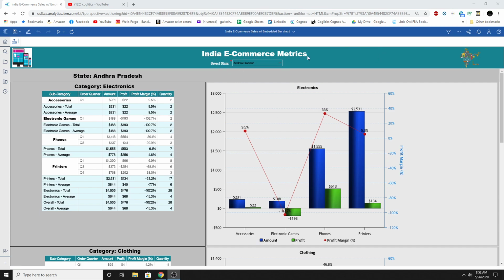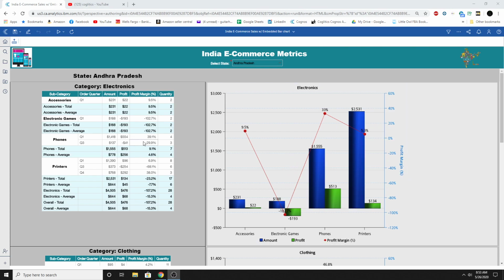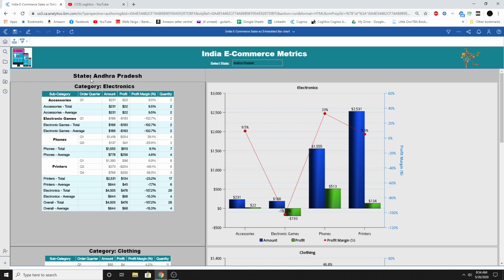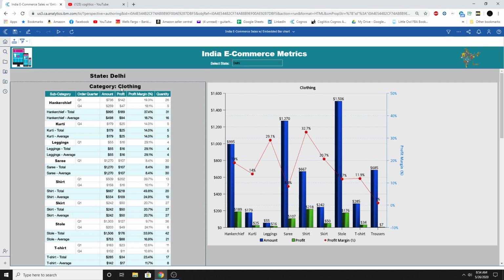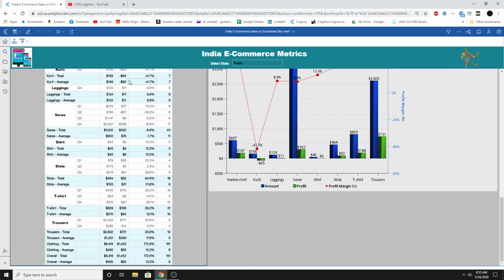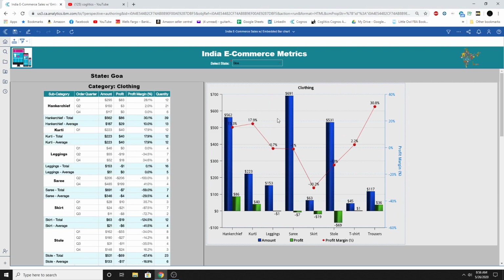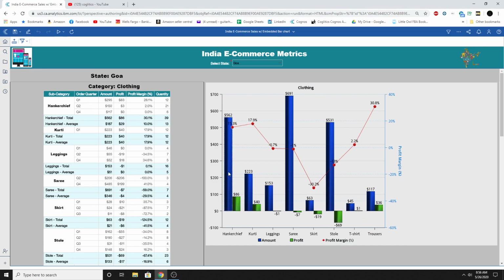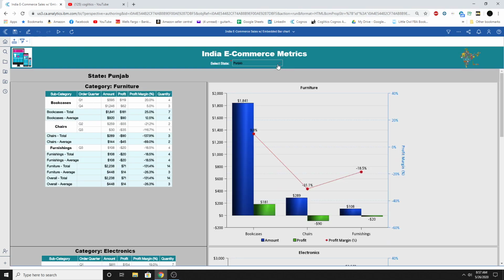IBM Cognos Analytics 11.1.6 - Report Demo Showcase (Sales)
Hello everyone-

This is a recent report I created that I decided to showcase. Utilized here is a dataset containing India E-Commerce Sales through a series of metrics to display a report containing value prompts, scrollable blocks, text items, data item values, bar charts, hidden box types, etc. (Made using IBM Cognos Analytics 11.1.6)

Seeking an entry level data analytics or data visualization role. Certiﬁed IBM Cognos Analytics developer/consultant. Able to create insightful and visually aesthetic dashboards and reports utilizing IBM Cognos Analytics in less than 30 minutes. Visit my YouTube channel to view some of my dashboards/report presentations. Thank you!

Robert Benedict